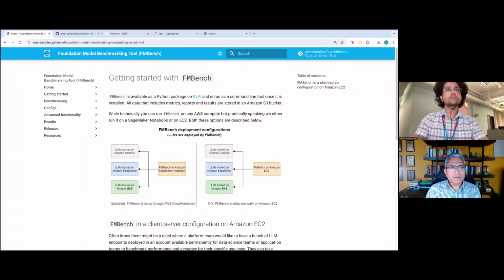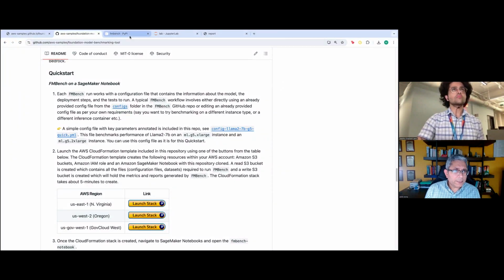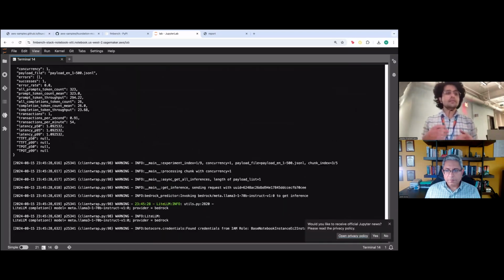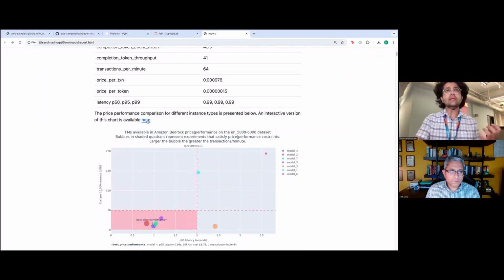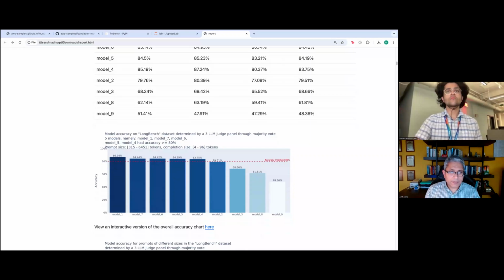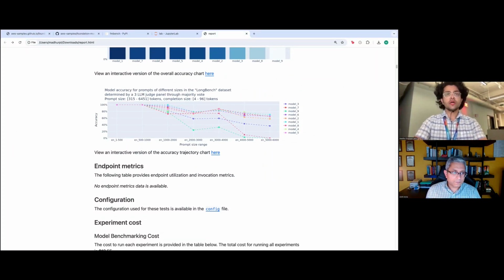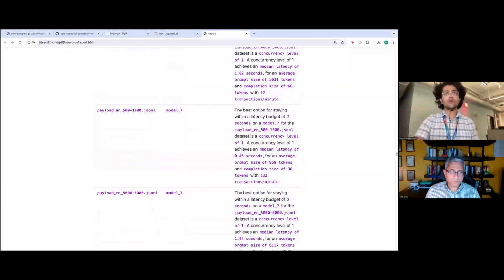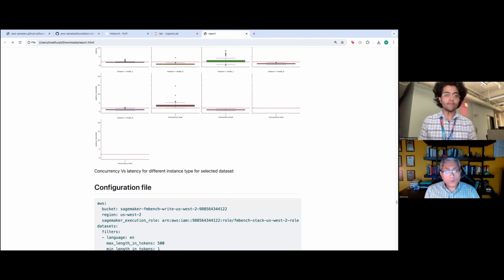FMBench intro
FMBench: foundation model benchmarking tool.
Benchmark any foundation model on any AWS GenAI service.

FMBench is a Python package for running performance benchmarks and accuracy for any Foundation Model (FM) deployed on any AWS Generative AI service, be it Amazon SageMaker, Amazon Bedrock, Amazon EKS, or Amazon EC2. The FMs could be deployed on these platforms either directly through FMbench, or, if they are already deployed then also they could be benchmarked through the Bring your own endpoint mode supported by FMBench.

Here are some salient features of FMBench:

Highly flexible: in that it allows for using any combinations of instance types (g5, p4d, p5, Inf2), inference containers (DeepSpeed, TensorRT, HuggingFace TGI and others) and parameters such as tensor parallelism, rolling batch etc. as long as those are supported by the underlying platform.

Benchmark any model: it can be used to be benchmark open-source models, third party models, and proprietary models trained by enterprises on their own data. Benchmarking includes both performance benchmaking and model evaluations (accuracy measurement given ground truth). 🚨 NEW: Model evaluations done by a Panel of LLM Evaluators added in release 2.0.0 🚨

Run anywhere: it can be run on any AWS platform where we can run Python, such as Amazon EC2, Amazon SageMaker, or even the AWS CloudShell. It is important to run this tool on an AWS platform so that internet round trip time does not get included in the end-to-end response time latency.